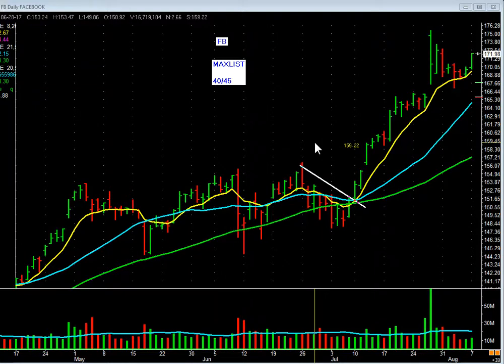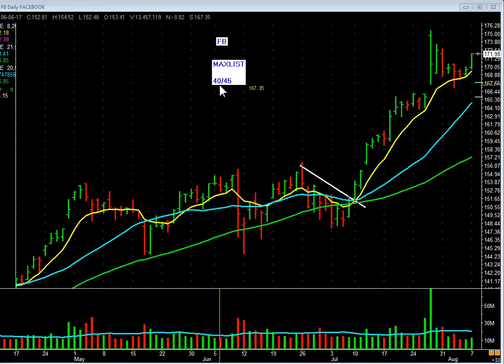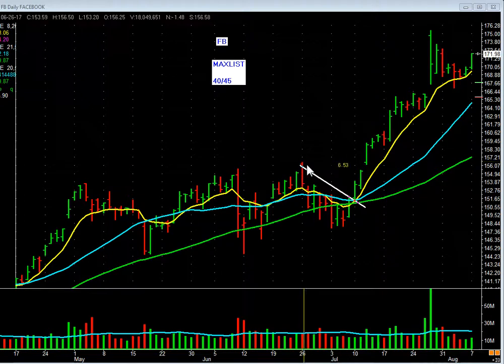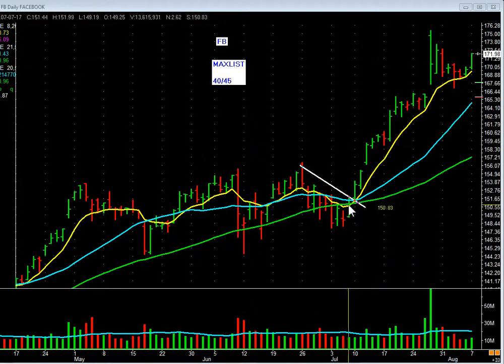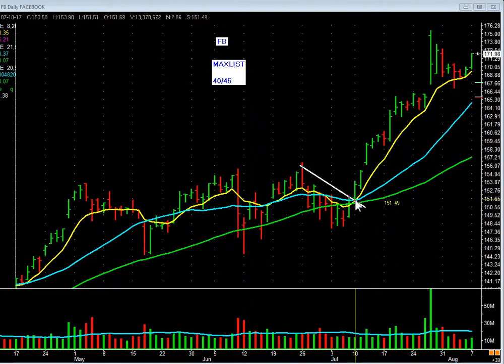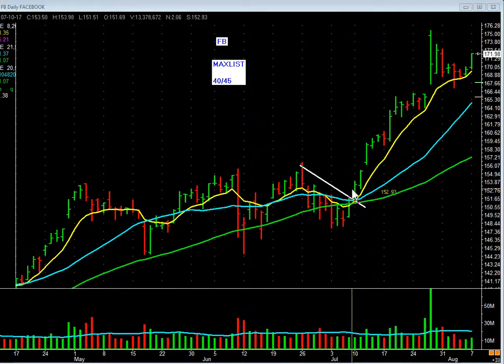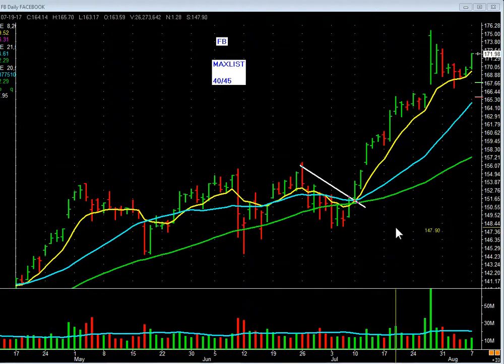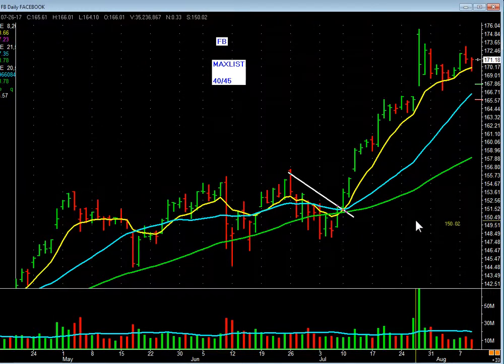Chart Study Moving Averages FB Mission Winners 2017 08 27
FB Chart Analysis. We focus on price action near key moving averages. In this example it's the 50, 20 & 8 ema. FB lifted on the moving averages and had a nice trend. I normally sell some into strength and let some shares work. FB trends nicely up the 8 ema. If you're a faster trader/investor, you can take most losing the 8 ema. and losing the 20 ma.